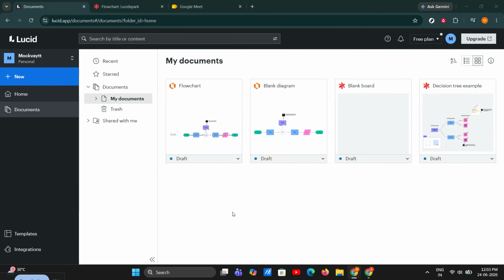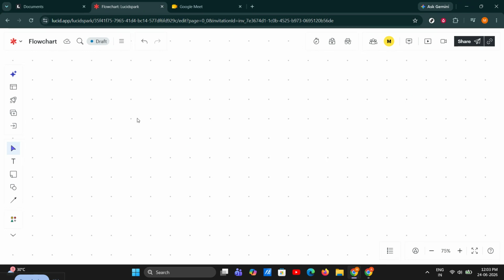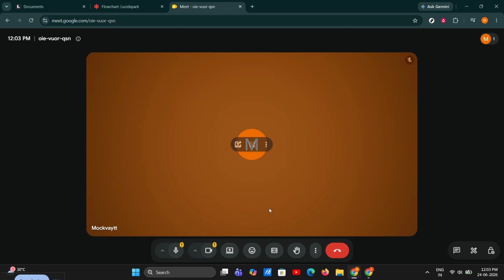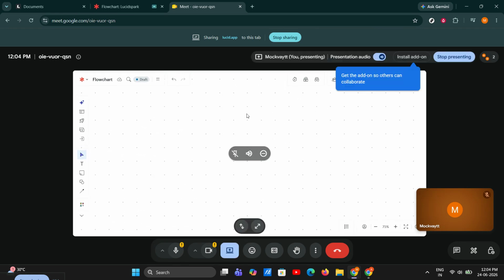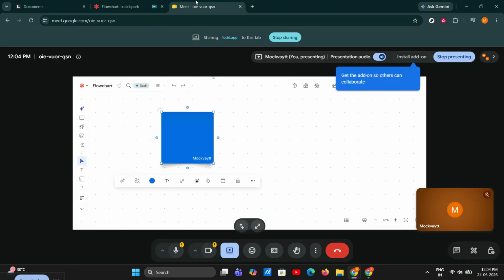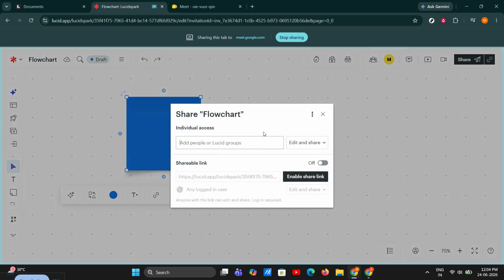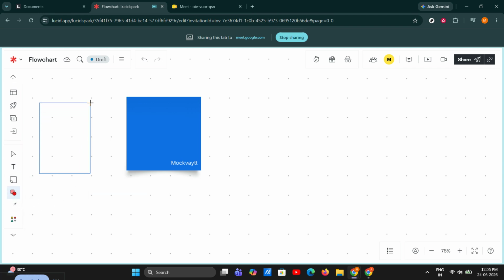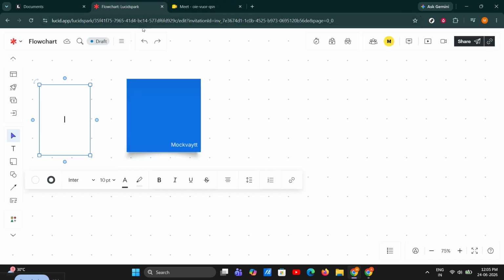How To Use Lucidspark In Google Meet (Easy Collaboration Guide)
Learn how to use Lucidspark in Google Meet to share your board, collaborate live, and present ideas more visually during meetings. This step-by-step tutorial shows you how to open Lucidspark, start Google Meet, share your screen, and stop presenting when you’re done.

🕚Timestamps:
0:00 Intro
0:27 Open Lucidspark And Create A Board
0:48 Start Or Join Google Meet
1:06 Share Your Lucidspark Board

✍️What You'll Learn In This Video:
• How To Open Lucidspark And Prepare A Board For Google Meet
• How To Start Or Join A Google Meet Session
• How To Share A Lucidspark Board On Screen
• How To Use Lucidspark For Live Collaboration
• How To Send A Lucidspark Link For Real-Time Editing
• How To Stop Presenting In Google Meet

💡Pro Tips:
• Use a browser tab share for the cleanest presentation view.
• Prepare your Lucidspark board before the meeting starts.
• Share the editable board link if you want everyone to contribute live.
• Use sticky notes and shapes to keep brainstorming organized.
• Stop sharing as soon as the presentation is finished to avoid confusion.